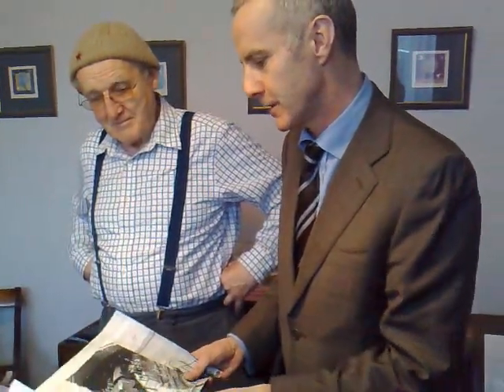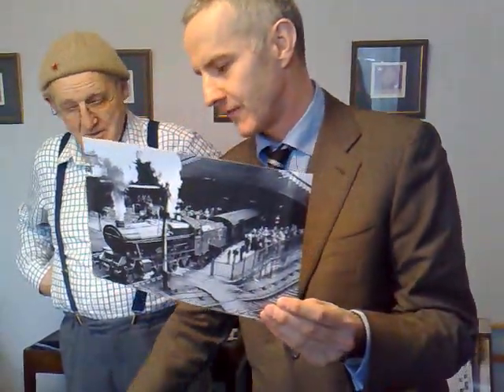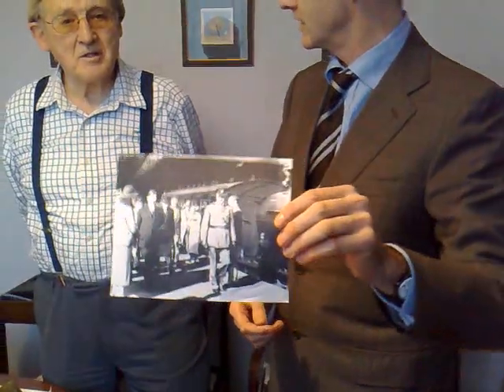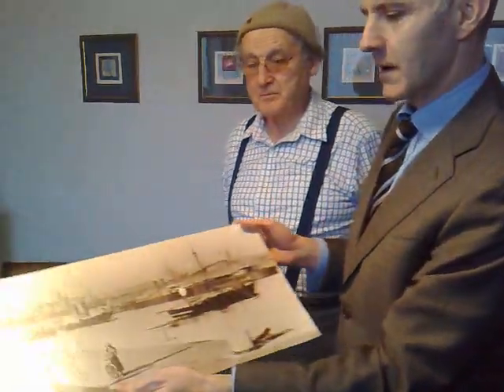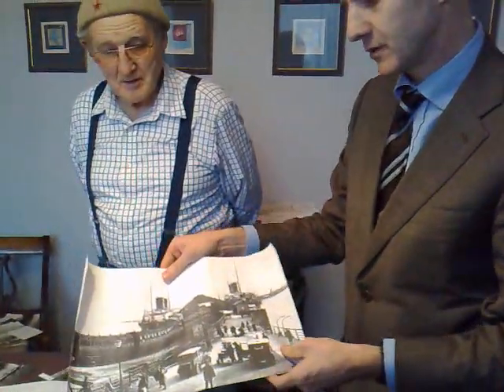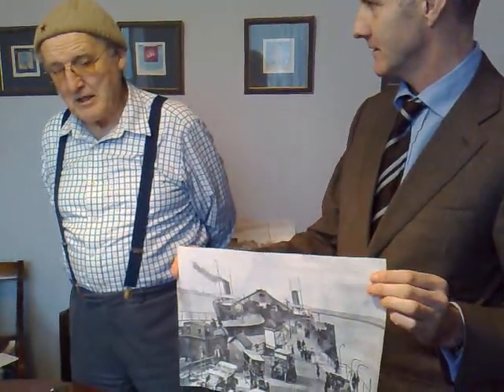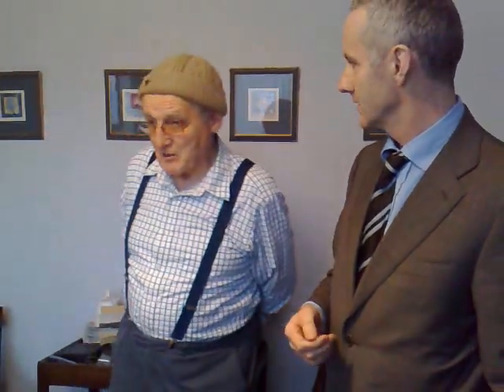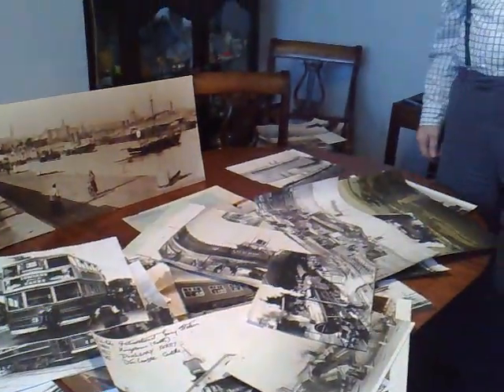Carlisle Kennedy.mp4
I met up with Sean Kennedy, a constituent off Clokeen Road in Deansgrange who showed me his  treasure trove of photographs of the Carlisle Pier. I suspect I over-used the word 'incredible' in our discussion